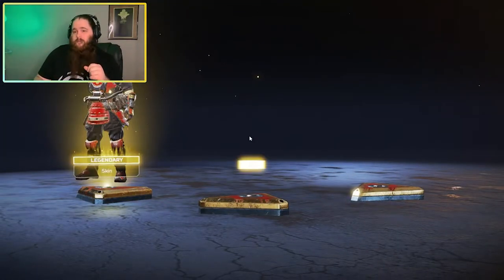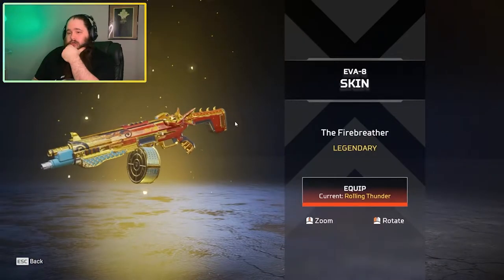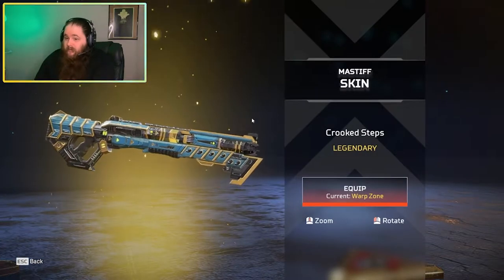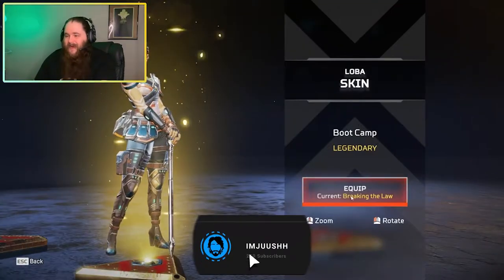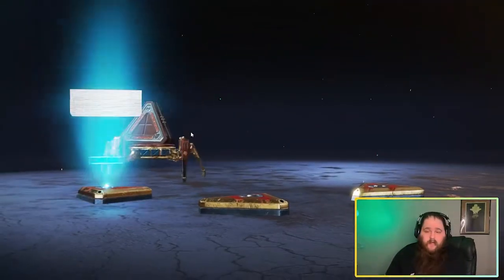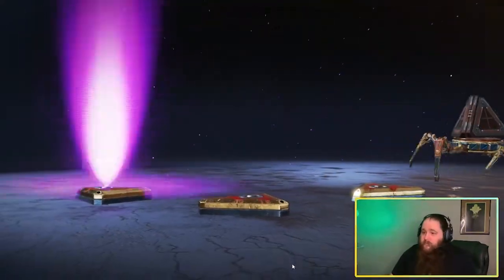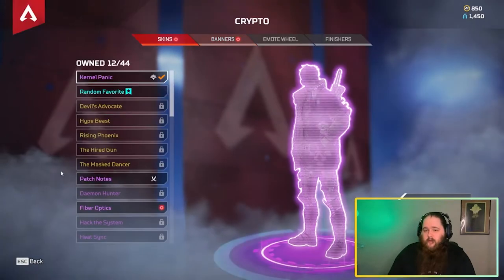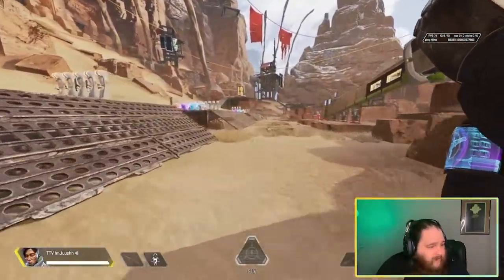*NEW* Warriors Collection event Pack opening!